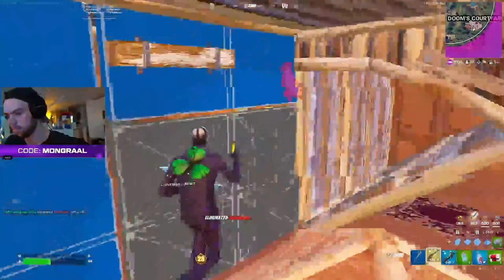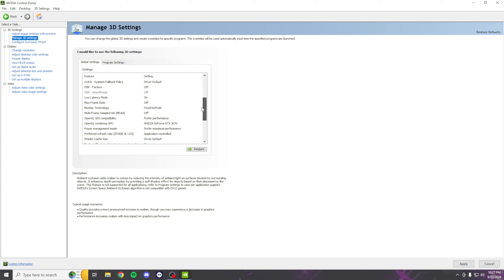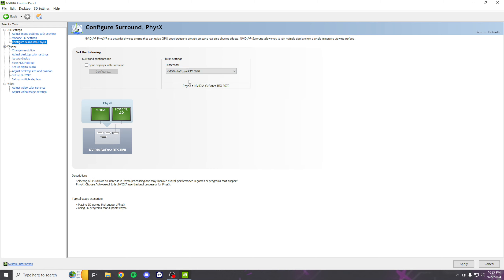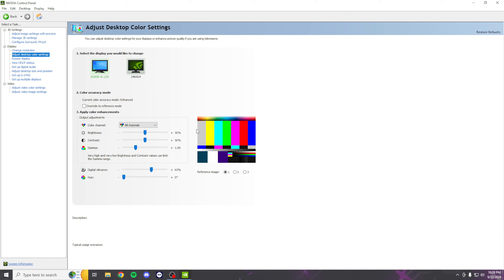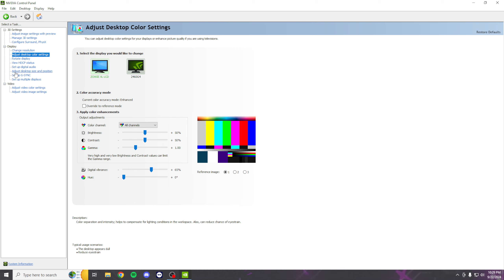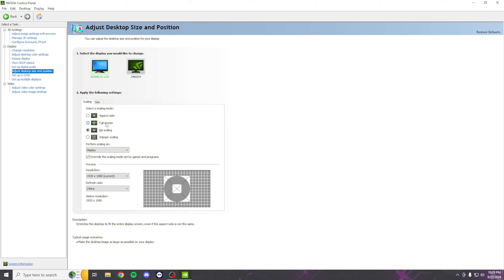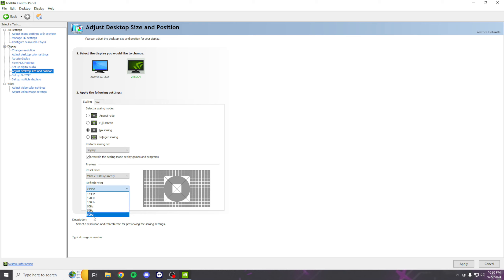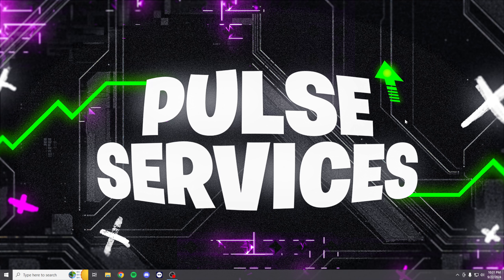Best NVIDIA Control Panel Settings For Performance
In this video I show off the best NVIDIA Control Panel Settings so you can achieve more fps and lower delay.

If you want to take your competitive career to the next level be sure to book your optimization session with me where I will personally optimize your entire pc. This will boost fps, lower ping, remove system and device latency, and much more.